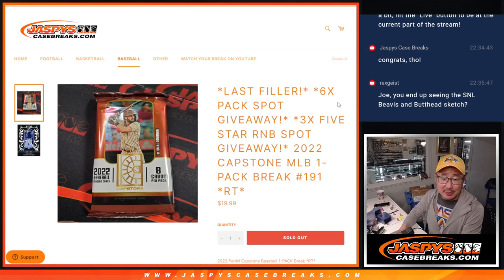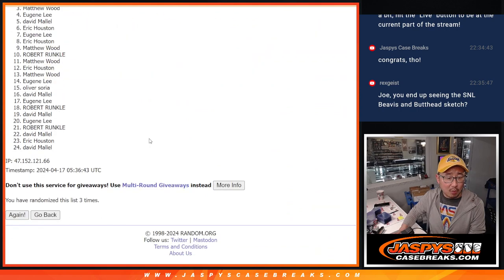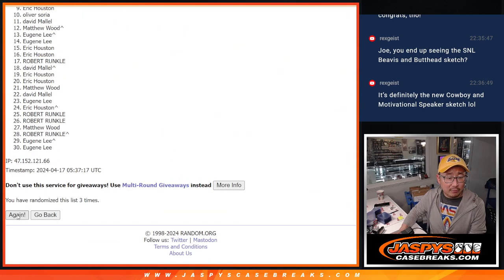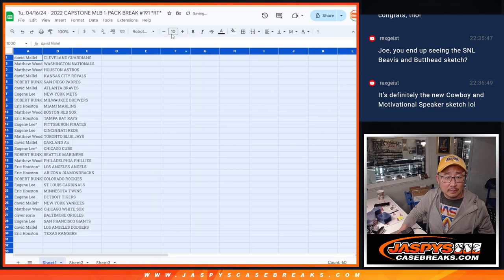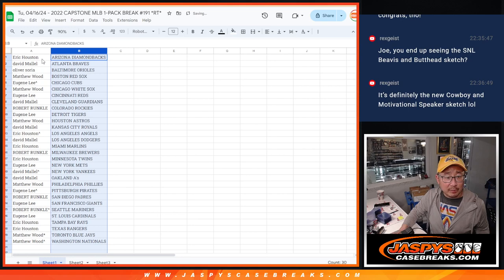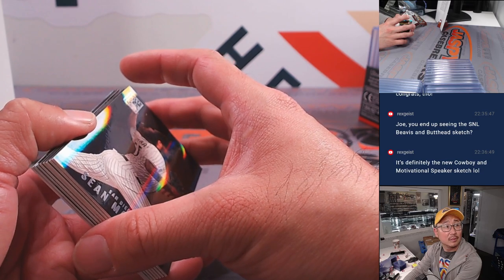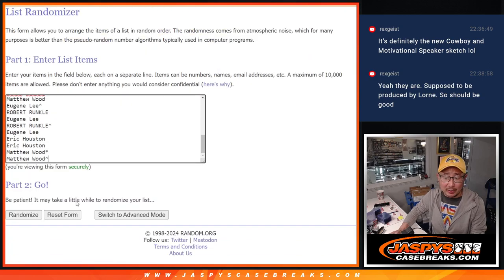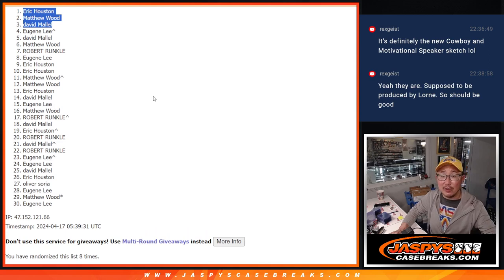Tu, 04/16/24 - 2022 CAPSTONE MLB 1-PACK BREAK #191 *RT*